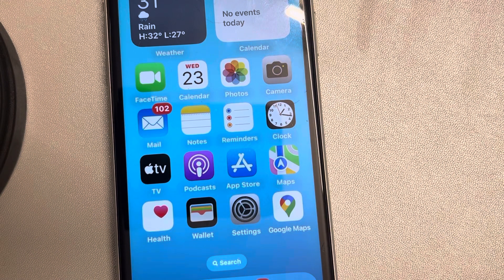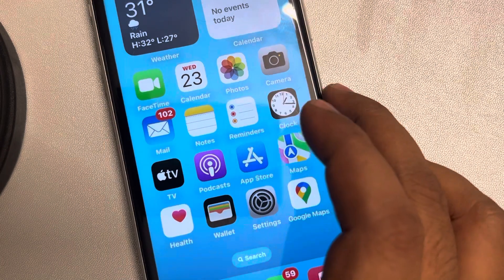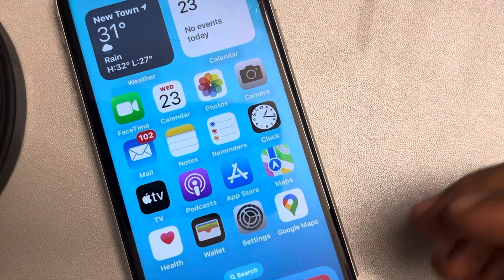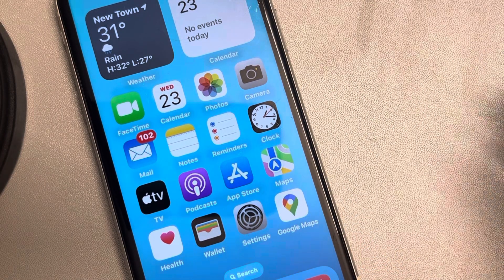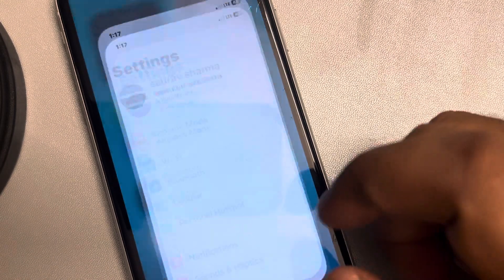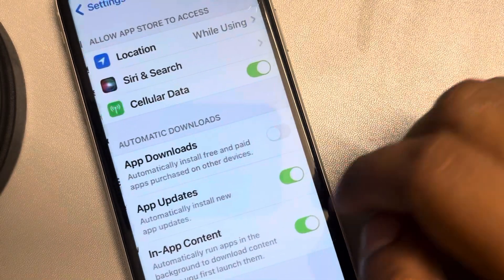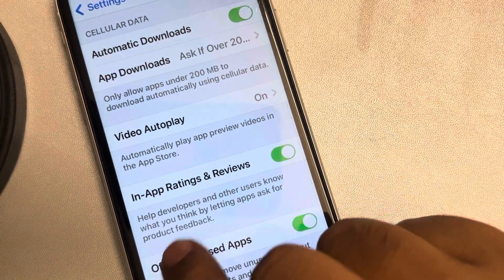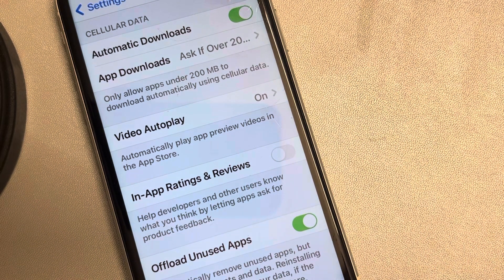How to stop apps from asking you to rate and review in iPhone